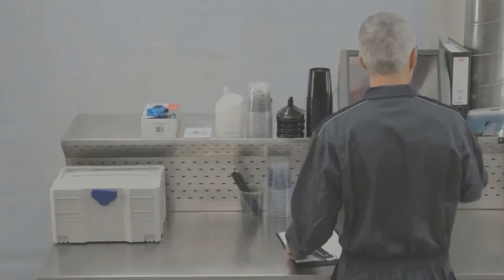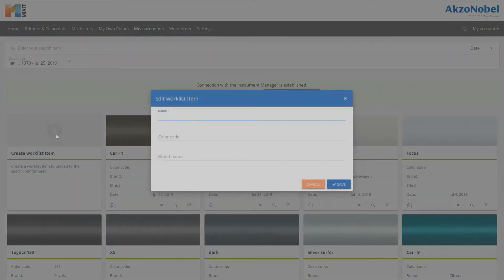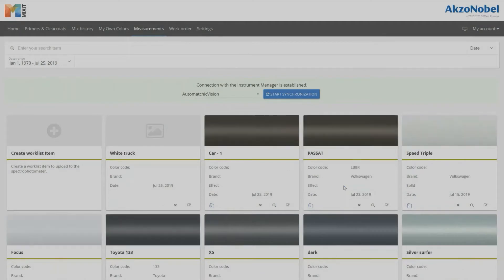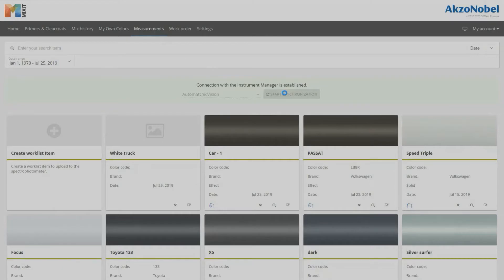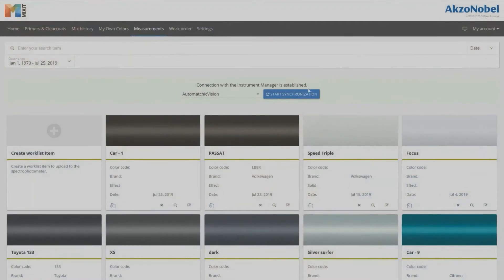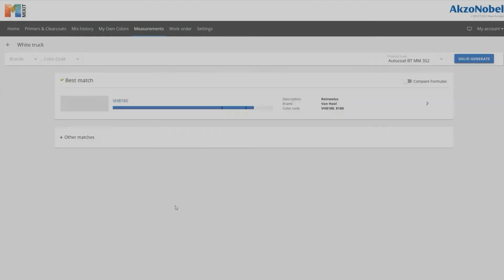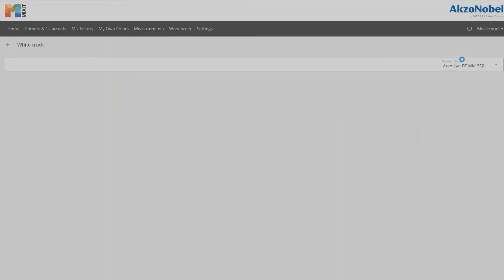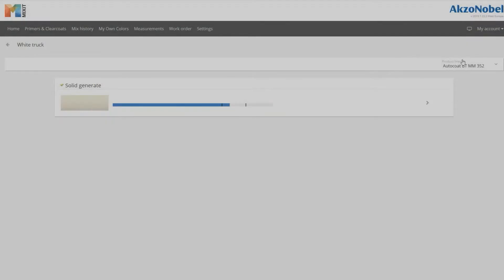MIXIT - Measurements Solid Generate